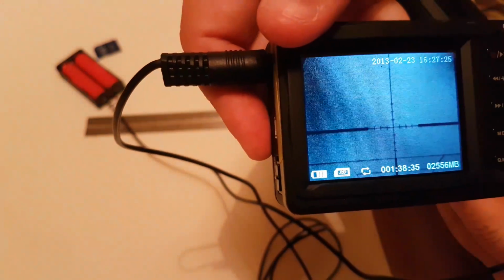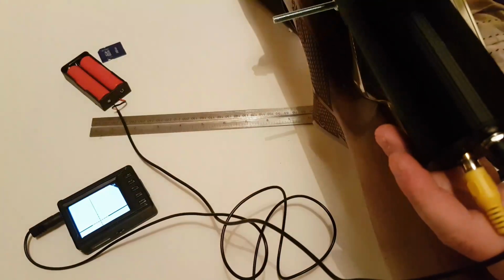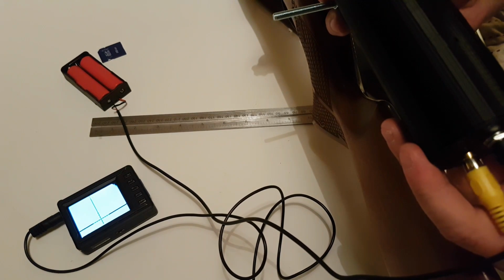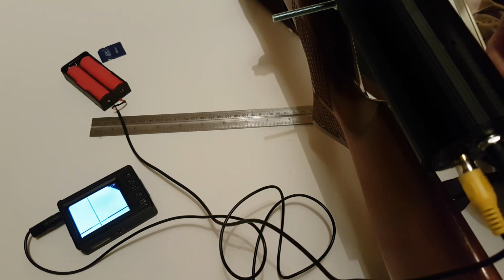DIY Night Vision - How to Focus the Camera